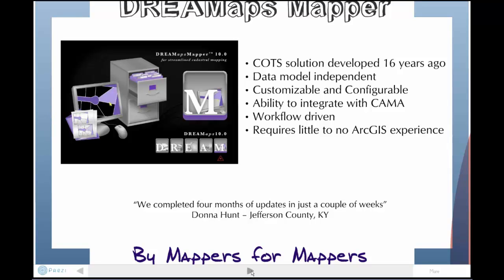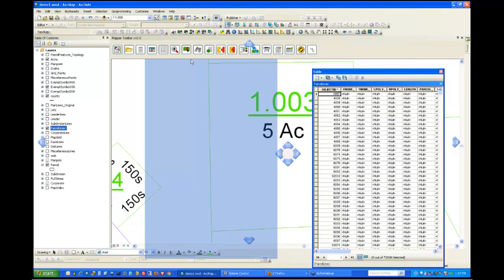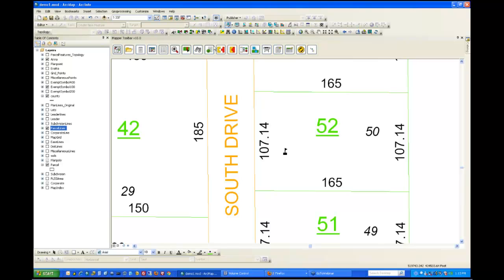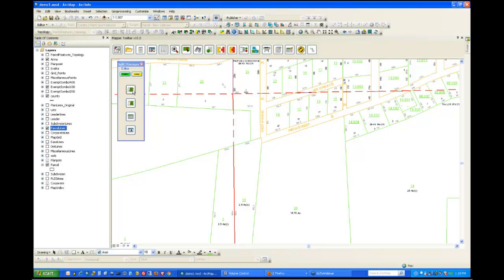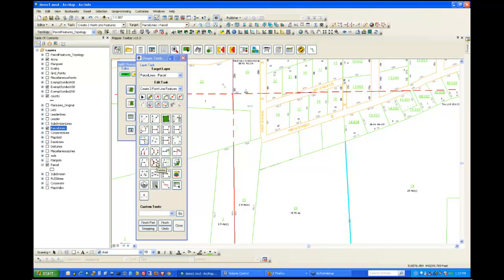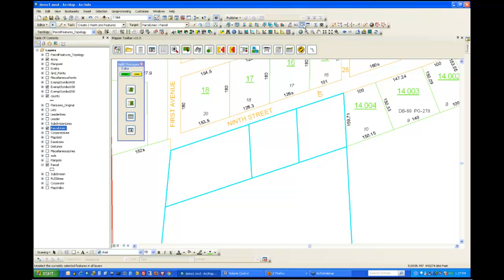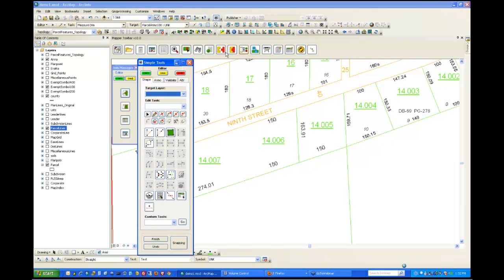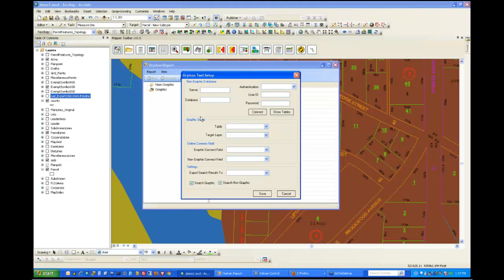DREAMaps Mapper for Parcel Editing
DREAMaps Mapper is an extension to ArcGIS that streamlines parcel editing tasks